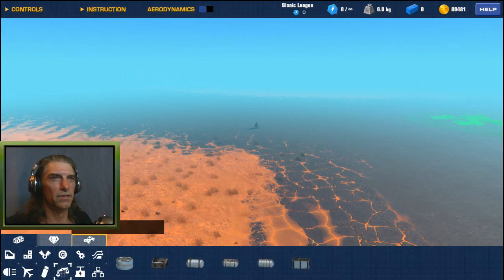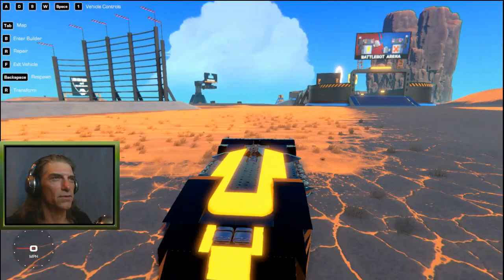Black Holes discovered in Trailmakers! Trailmakers Creations by ThatDomGuy #55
Welcome to another Episode of Trailmakers Creations by ThatDomGuy!
In this episode I showcase a Happy Sheep, a Super Car and more!

-In The Future
-Doll's Eyes
-Get The F**k Up